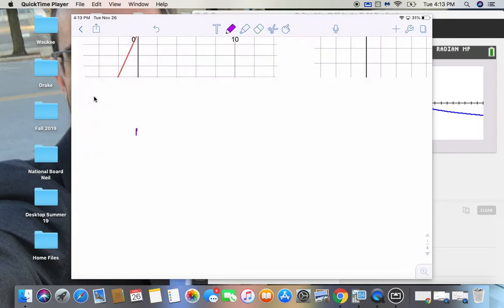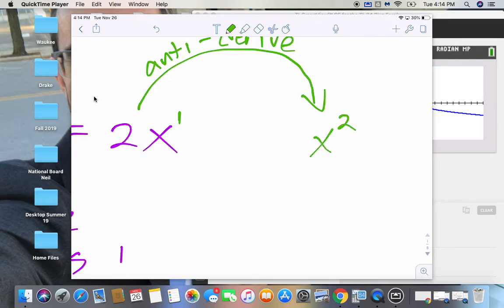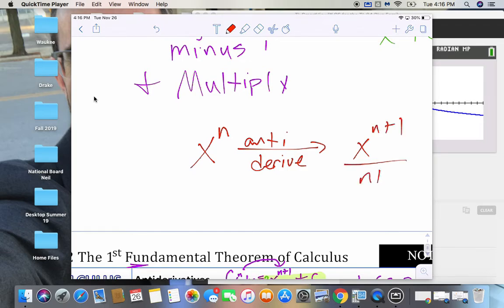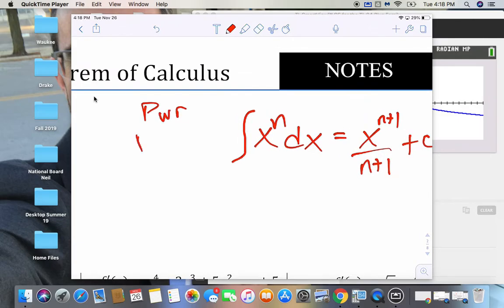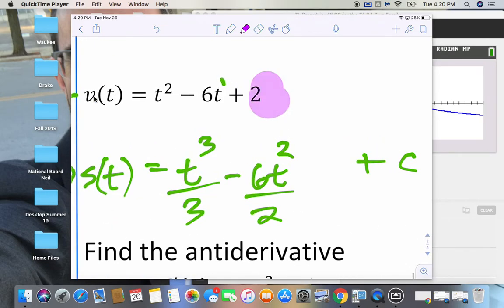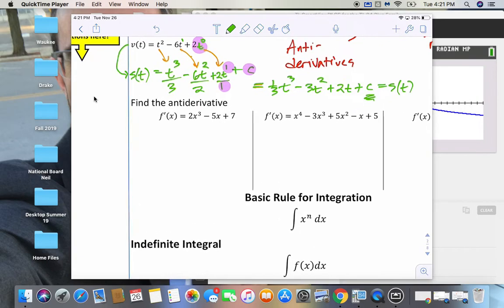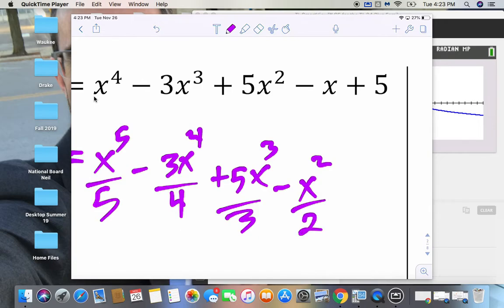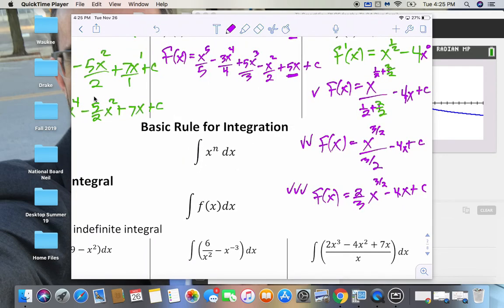8.2 Power Rule of Integration Part I